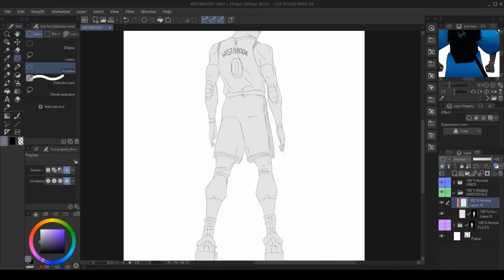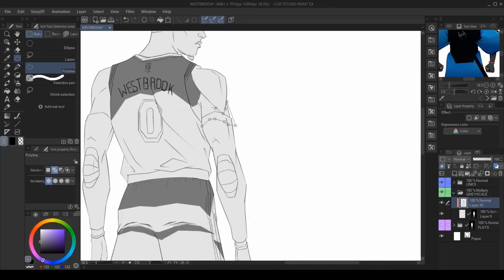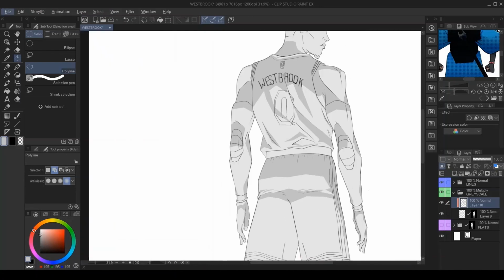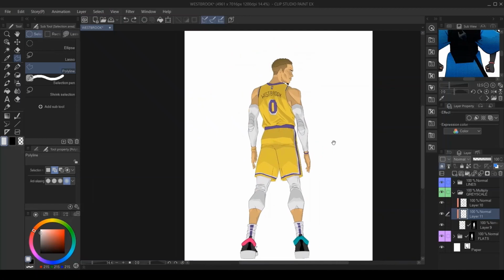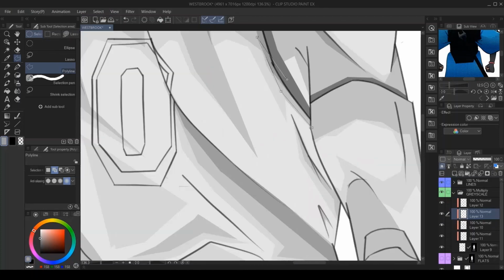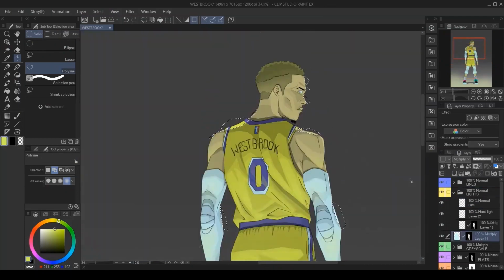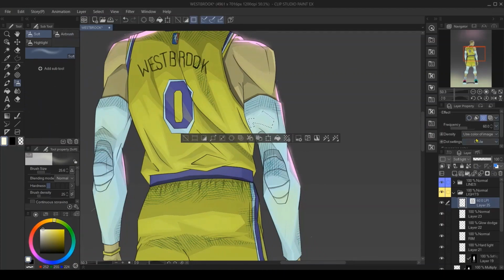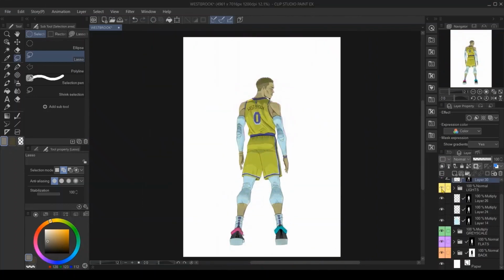EASY WAY TO RENDER (RUSSELL WESTBROOK DIGITAL ART TIMELAPSE TUTORIAL) - clip studio paint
Digital art timelapse walkthrough tutorial on rendering Russell Westbrook.

In this video, I'll walk you through my process of creating a fully rendered illustration of russel westbrook using a cel shaded greyscale folder, and a triadic color scheme.